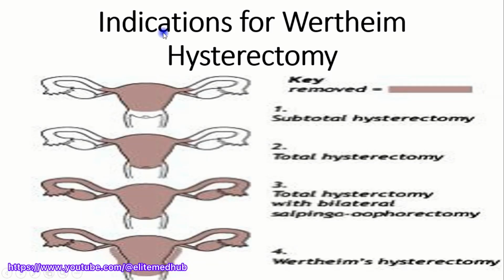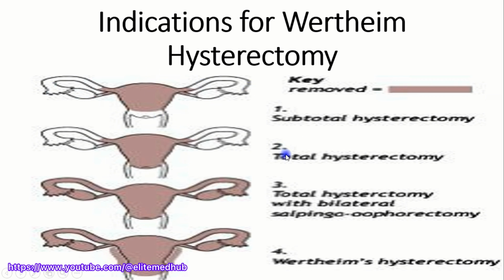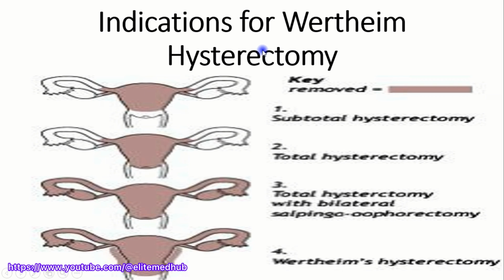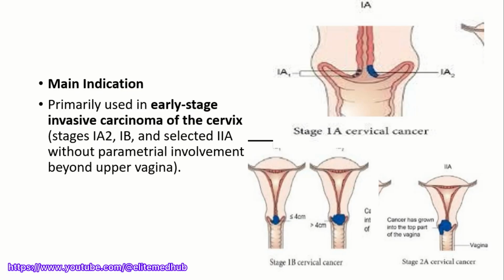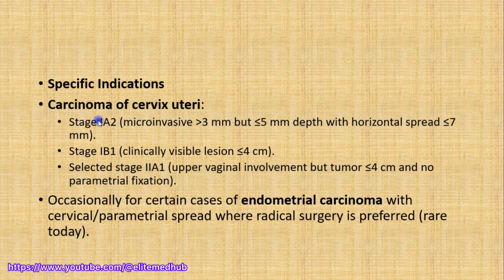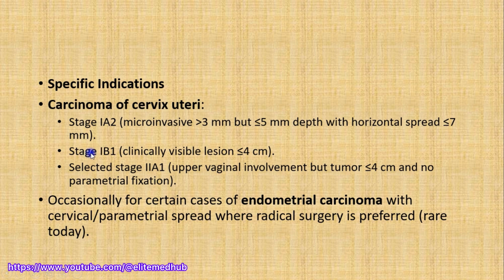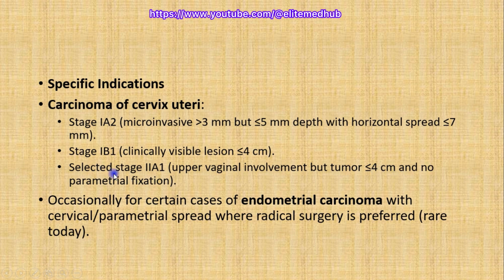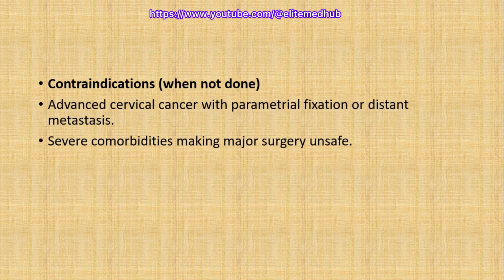Wertheim Hysterectomy: IndicationsForWertheimRadicalHysterectomy